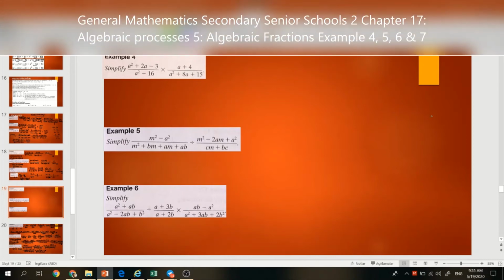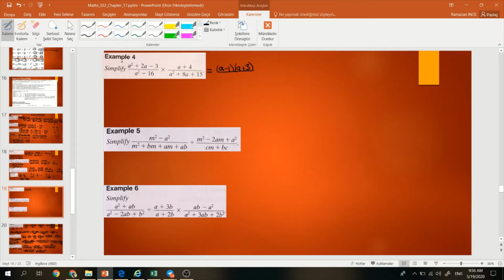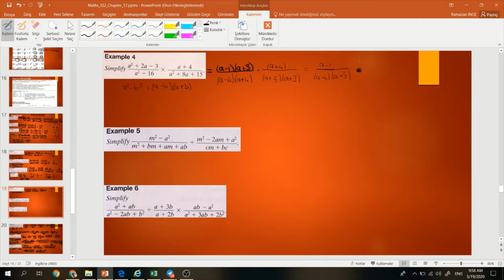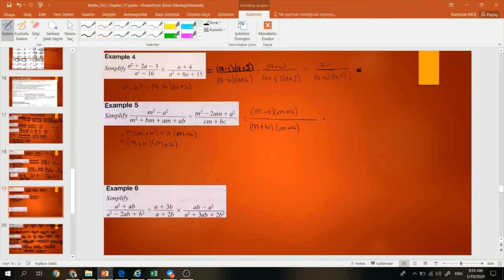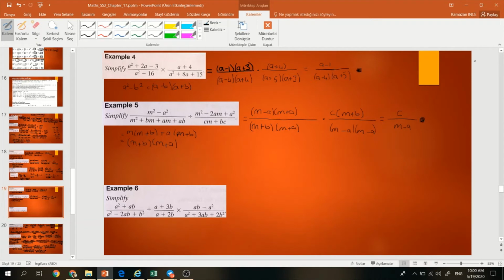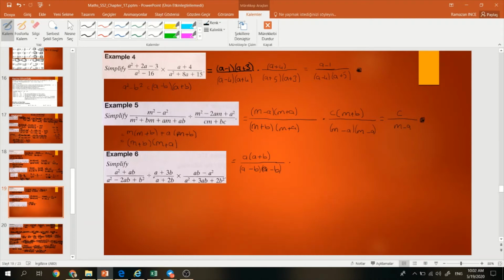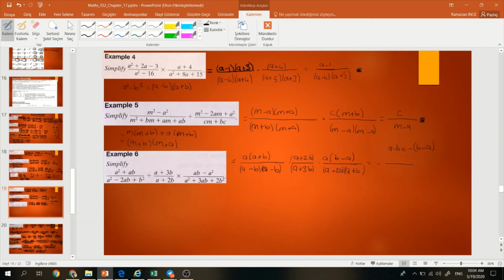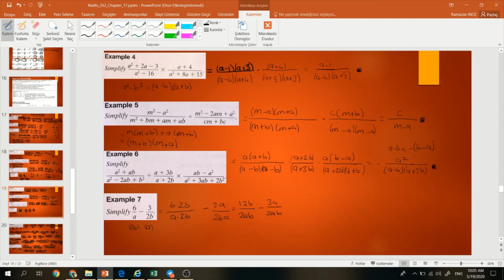Chapter 17 Example 4,5,6 & 7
New General Mathematics
Secondary Senior Schools 2
Chapter 17:
Algebraic processes 5:
Algebraic Fractions